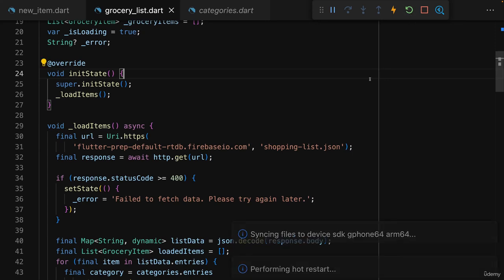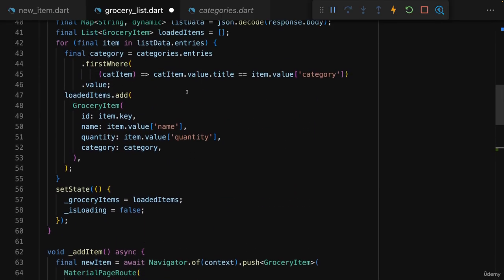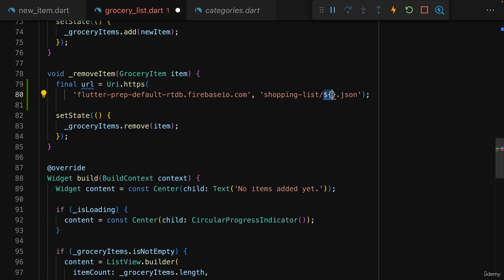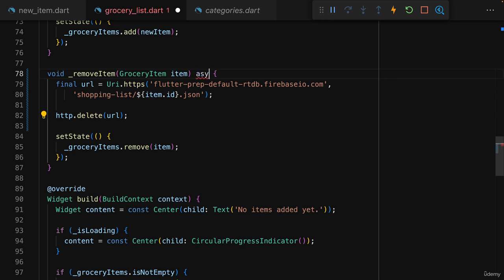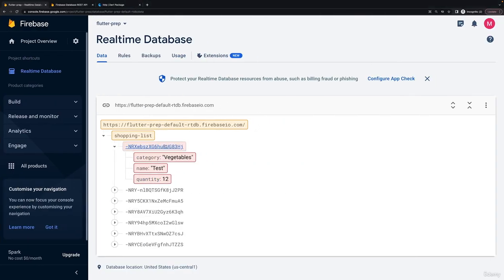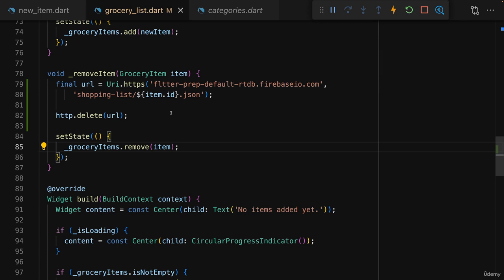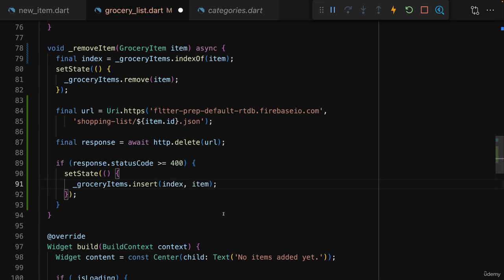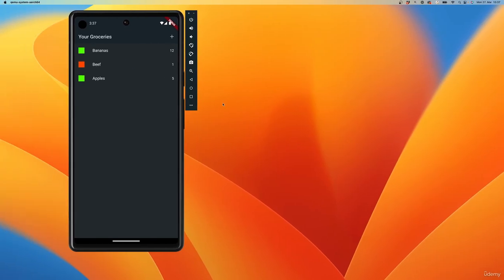12 12 Sending DELETE Requests